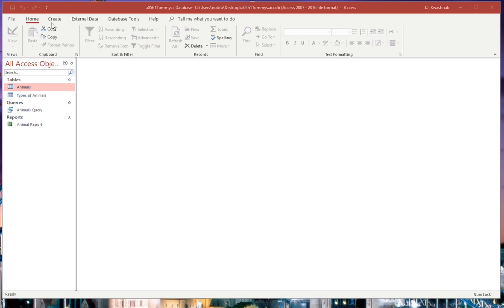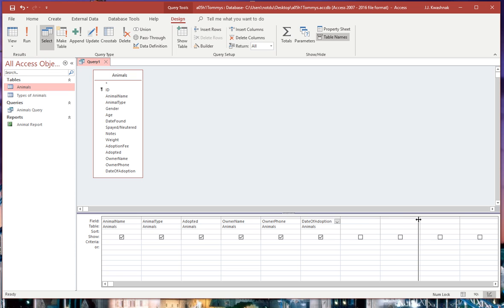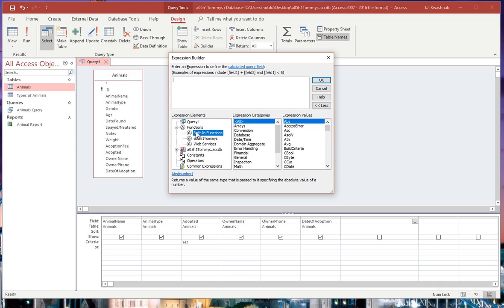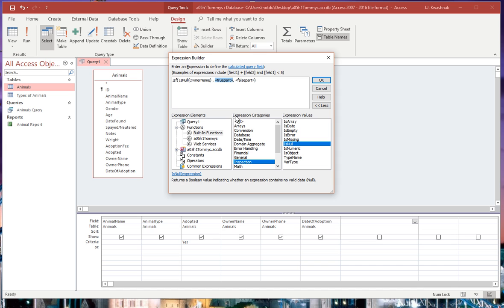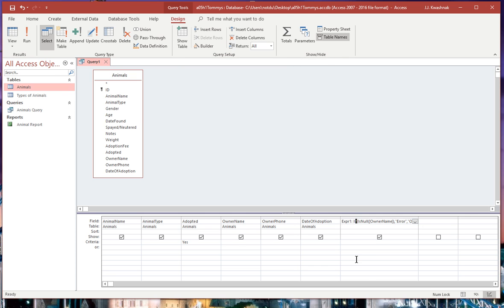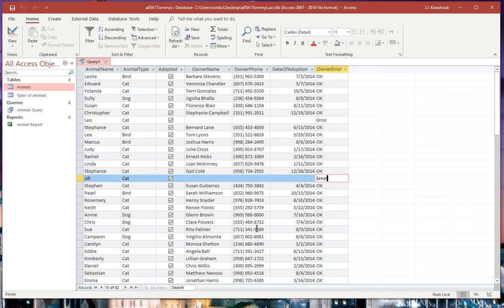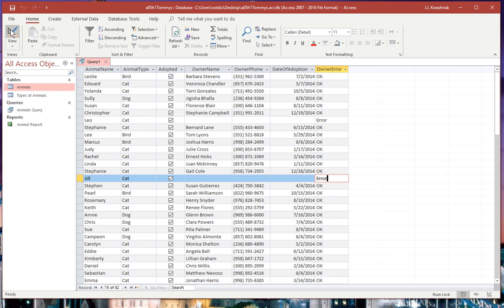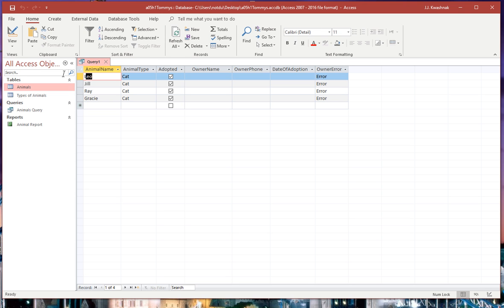CINS 205 IIF Demonstration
Demonstration of the IIF function used in Access 2016